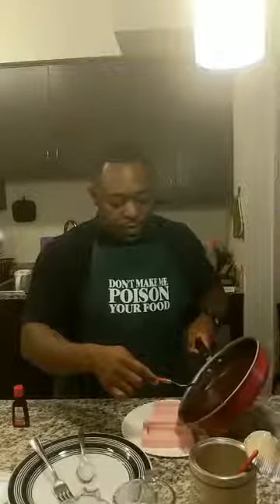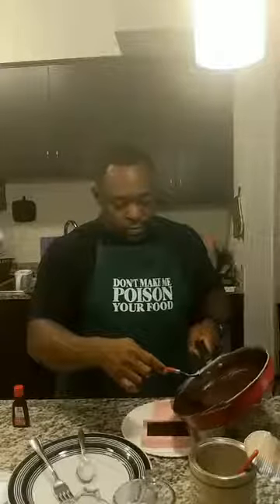Keto dark chocolate recipe DIY | Keto diet recipes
Keto dark chocolate DIY

Prep time: 10 mins Cook Time: 60 mins

1/2 cup coconut oil
1/2 cup cocoa powder
3 tablespoons sugar free honey
1/2 teaspoon vanilla extract

Set your stove to low and place the coconut oil in your saucepan. Allow it to melt. pour the rest of the ingredients in your saucepan and continue to stir. Finally, pour your chocolate in your favorite molds or your cookie tray.

For more please visit my YouTube channel called: COOKING WITH LUKE AND FRIENDS.

If you want to Know; more about our Keto dark chocolate recipe DIY recipe, here is Our FACEBOOK PAGE (HEALTH AND WELLNESS TODAY):